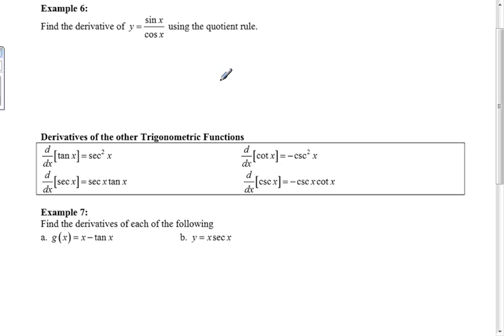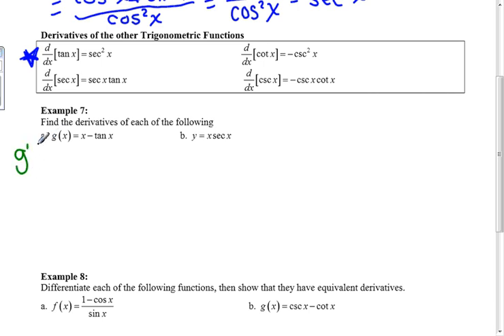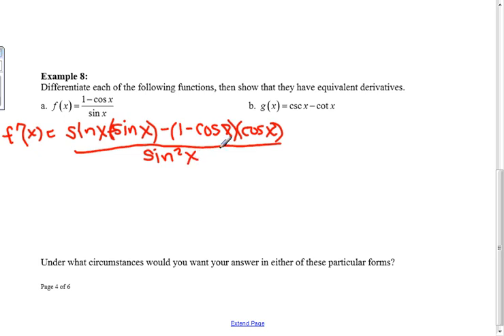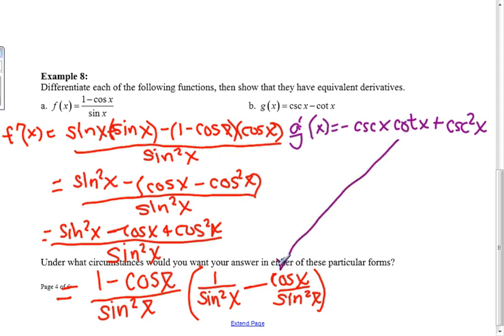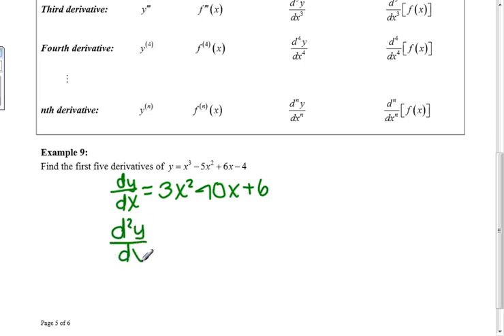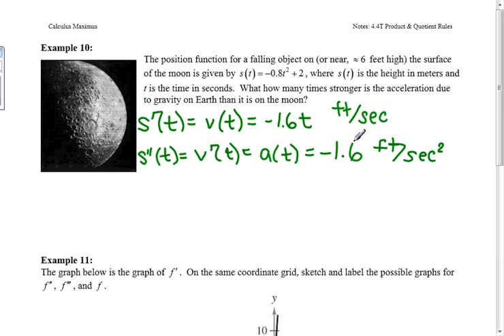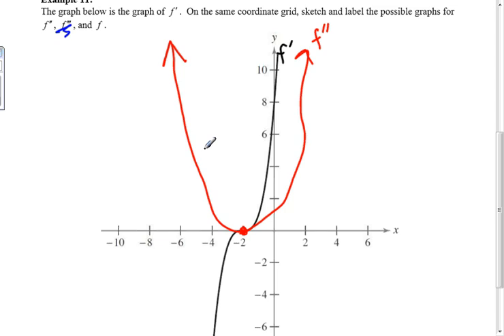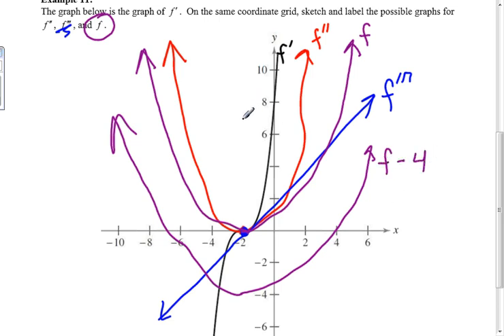4.4 Notes (Product and Quotient Rules) Examples 6 - 11